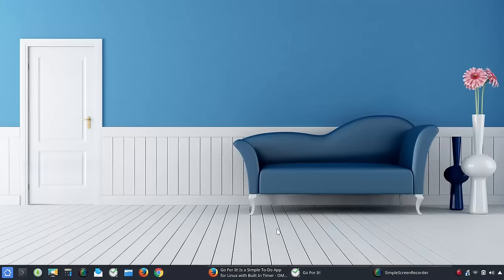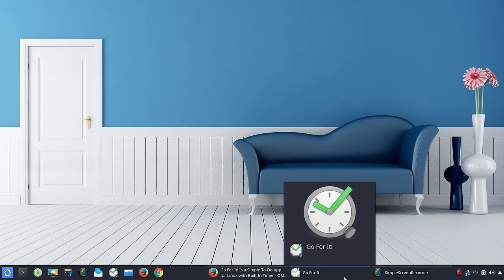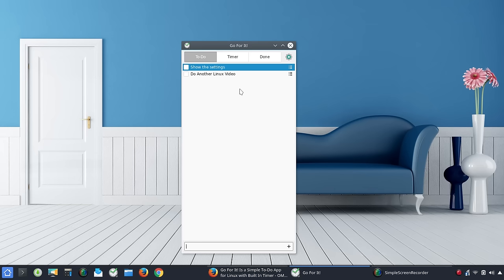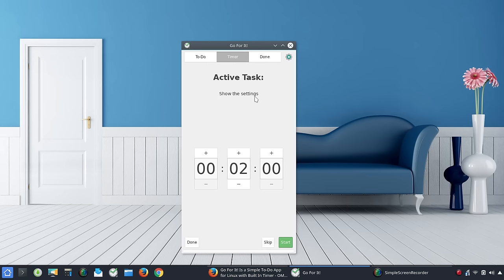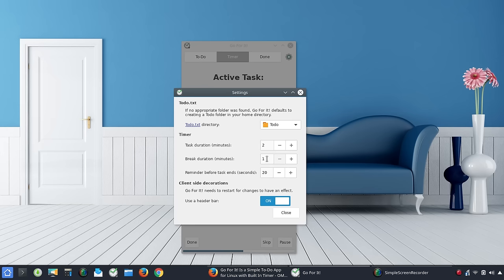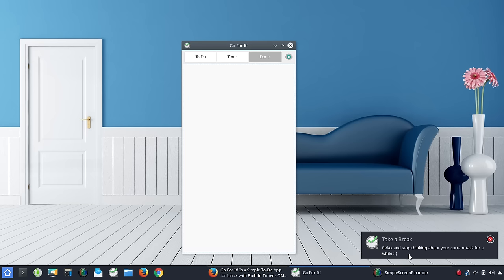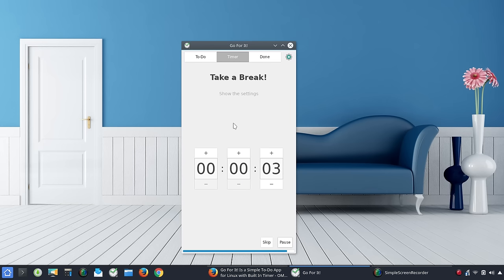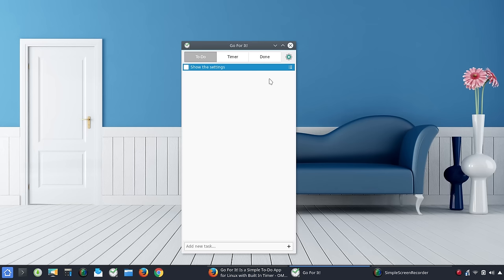Cool Linux Tools E6 - Go For It!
Hey just Go For It, no this is not a Linux app for running a marathon. instead it is a Cool Linux Tool for taking care of the task that pile up on you.

For the AUR in Arch: Search (go-for-it)